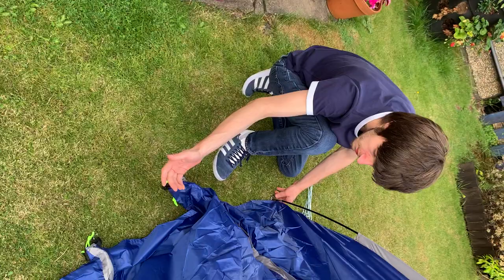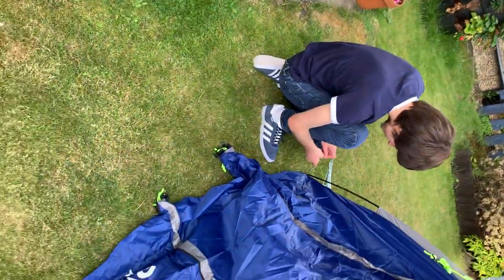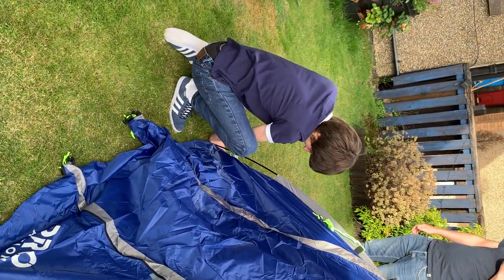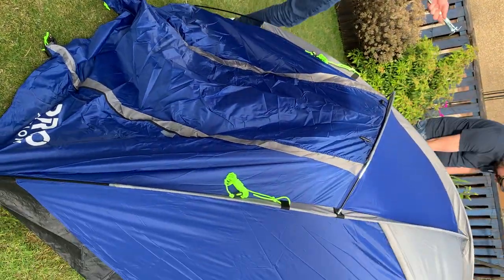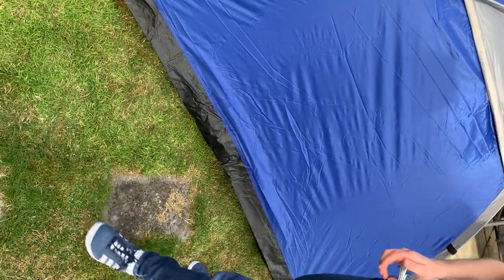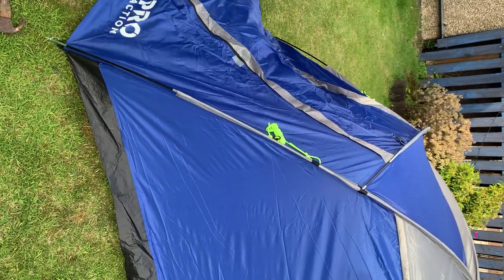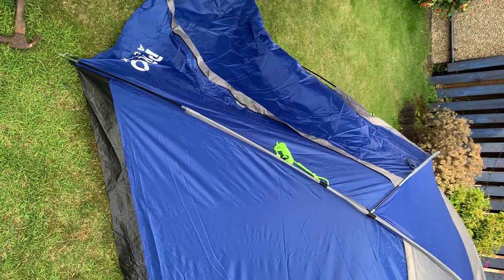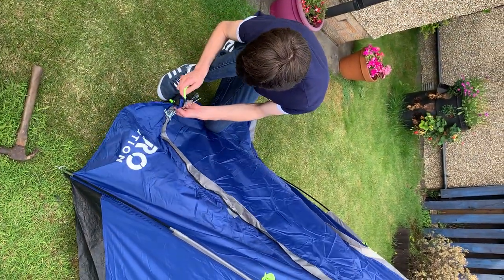Glamping part 3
I have Asperger’s syndrome and adhd and I’m autistic so I make YouTube videos everyday so people can understand what disability I have and what I Go through in life. My dream is to be famous on YouTube and I don’t know if it’s going to happen.